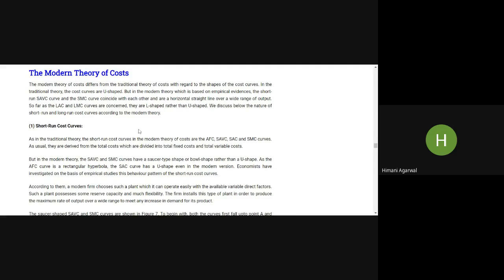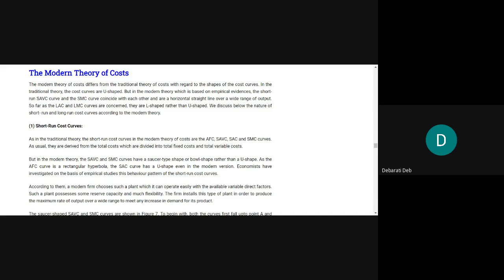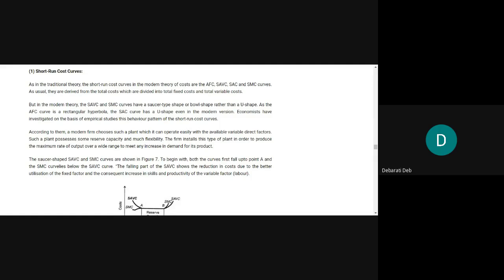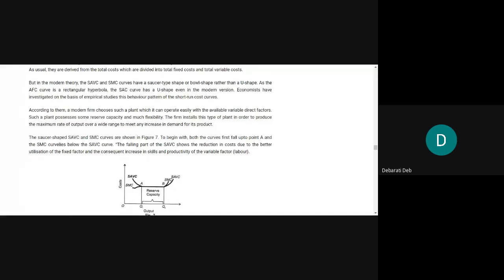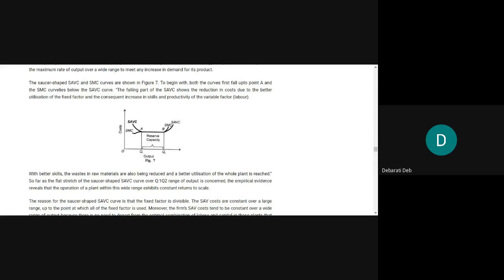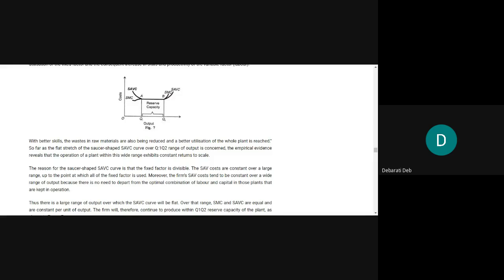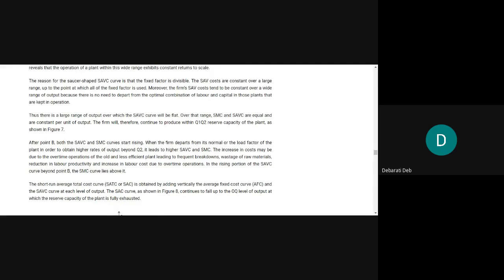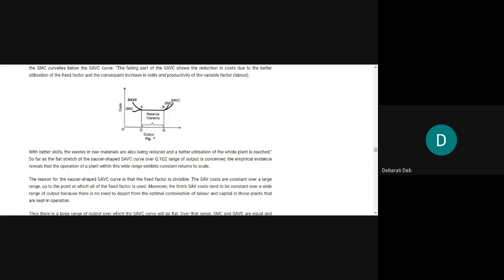Class Recording_13/01/2021_Modern Theory of Cost